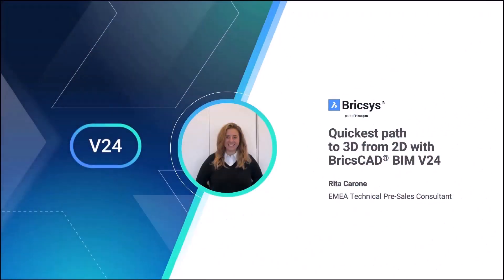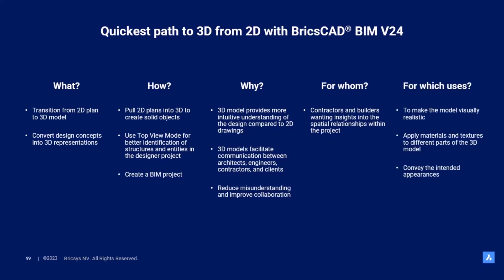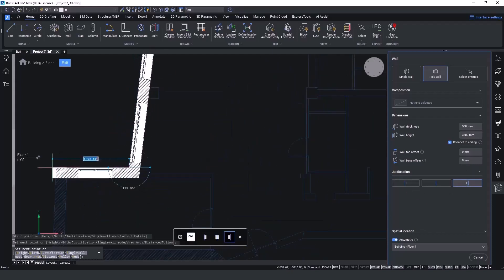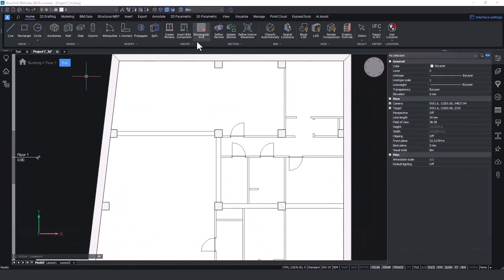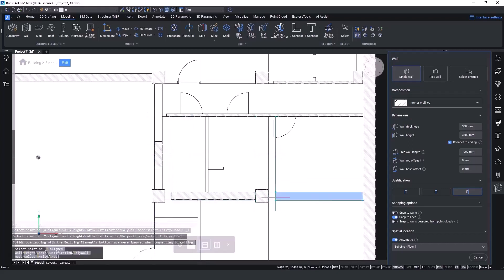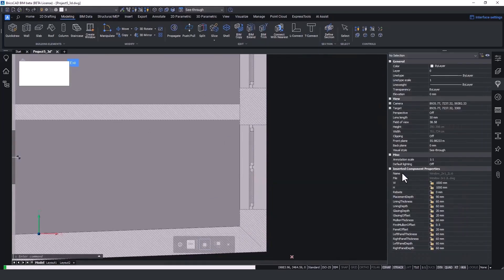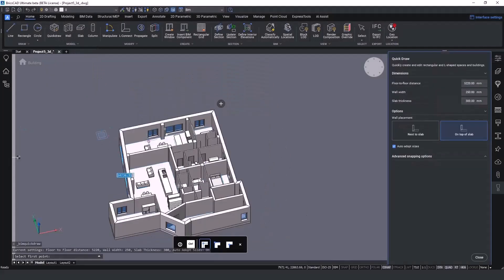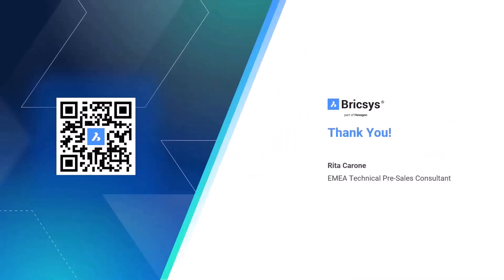Quickest path to 3D from 2D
Join Rita Carone, EMEA Technical Pre-Sales Consultant, on a guided walkthrough of the new 3D Building Modeling Tools that will accelerate your workflow, going from 2D to 3D and BIM.